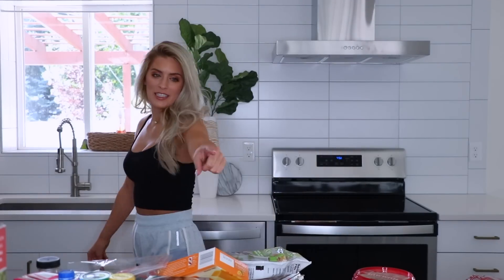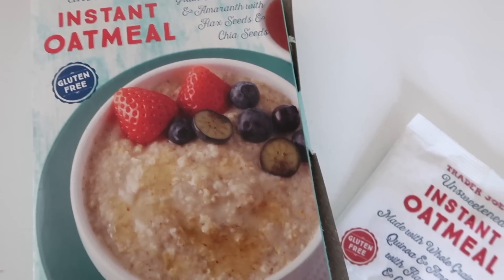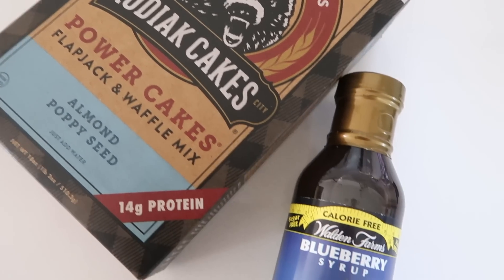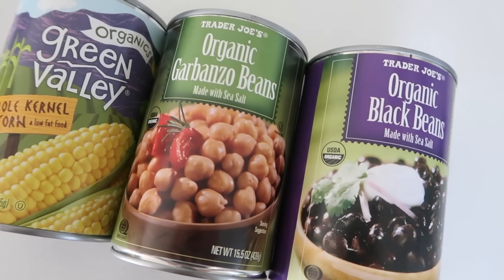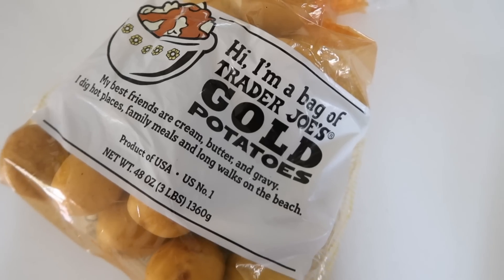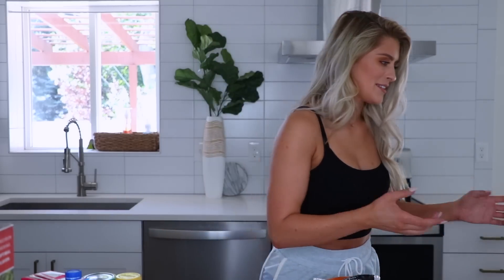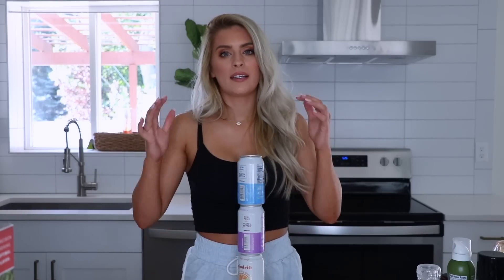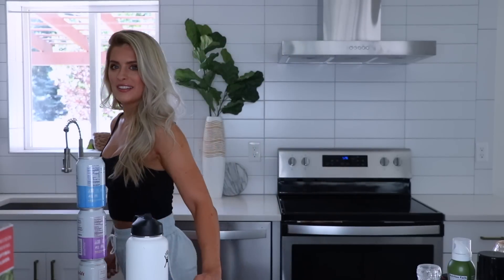Healthy Grocery Shopping ESSENTIALS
Here is a haul of my healthy grocery shopping must have essentials!

Shorts: Gymshark x Nikki B season 2

Thank you for shopping through my link and supporting me I LOVE YOU